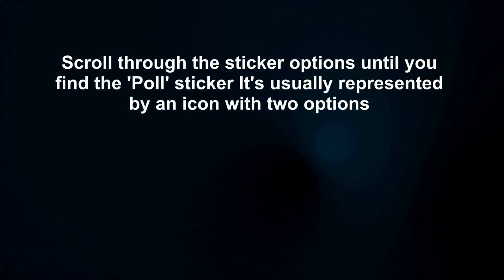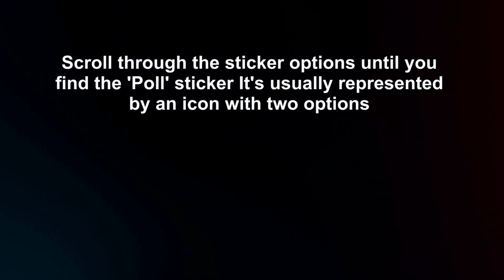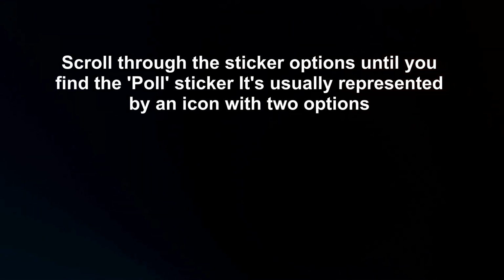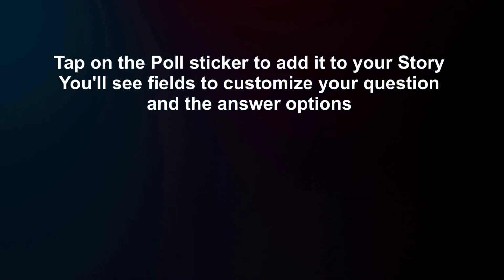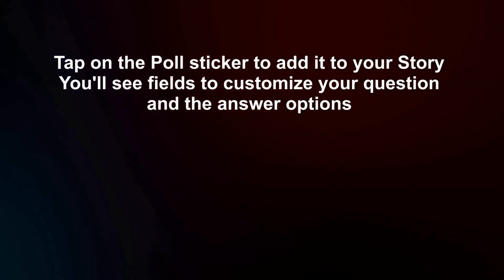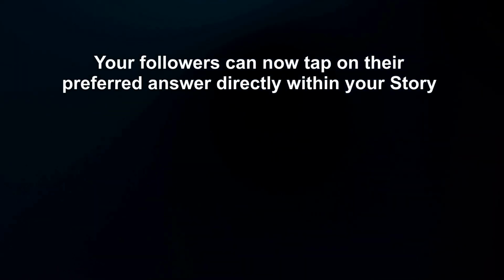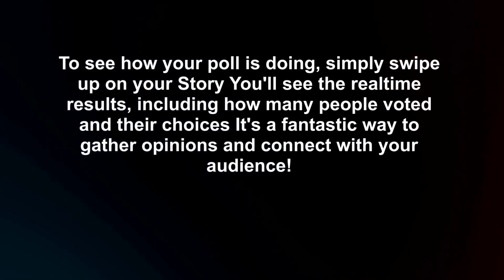How To Add Poll To Instagram Story - GUIDE!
How To Add Poll To Instagram Story engages your followers with interactive content by creating a poll directly within your Instagram Story, showing how to select the poll sticker, customize question and answer options, and analyze real-time results from viewers.

00:00 Intro
00:10 Opening the Instagram App
00:18 Capturing or Selecting Media
00:26 Accessing Stickers
00:35 Locating the Poll Sticker
00:43 Adding the Poll Sticker
00:52 Typing Your Question
01:08 Customizing Answer Options
01:27 Positioning and Resizing the Poll
01:38 Sharing Your Story
01:47 Followers Interacting with the Poll
01:57 Viewing Poll Analytics